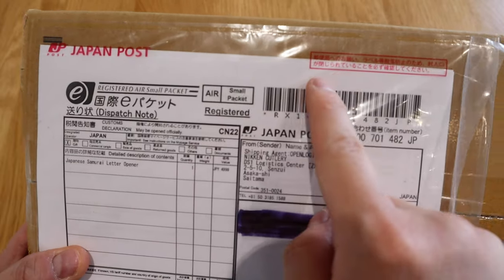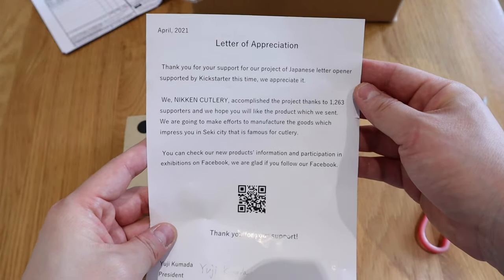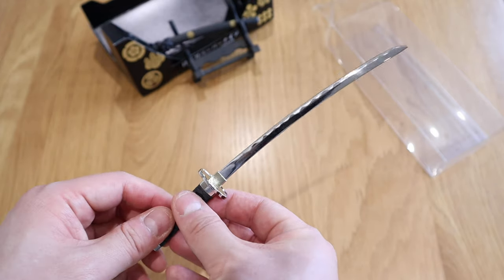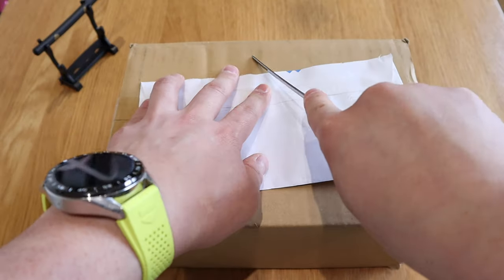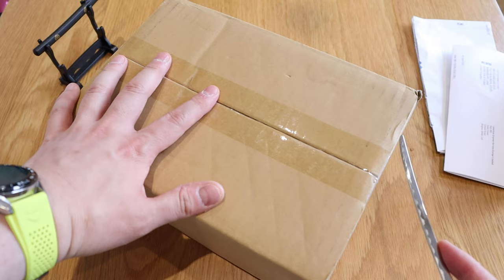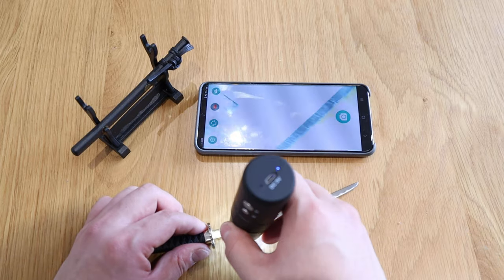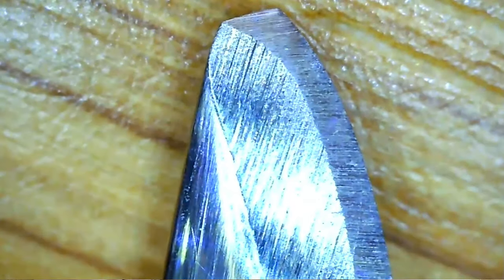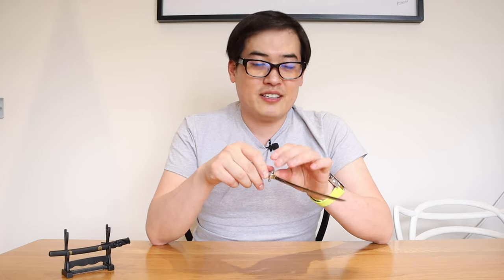This Samurai Sword Is My New Unboxing Knife!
Timestamps
0:00 -1:20 Intro
1:21 - 2:26 Unboxing
2:27 - 3:38 Impression
3:39 - 5:35 Blade test
5:36 - 6:44 1000x Zoom In
6:45 - 8:41 Conclusion